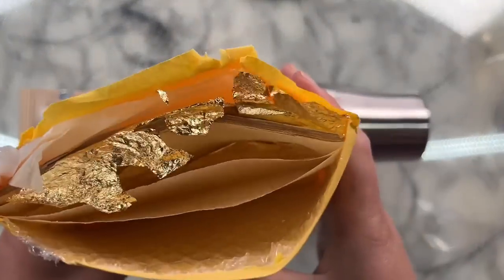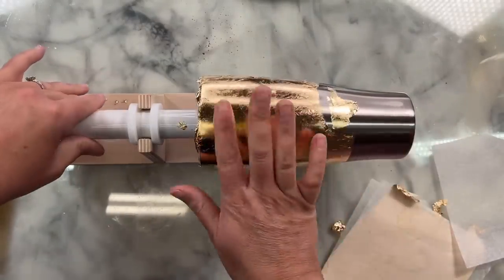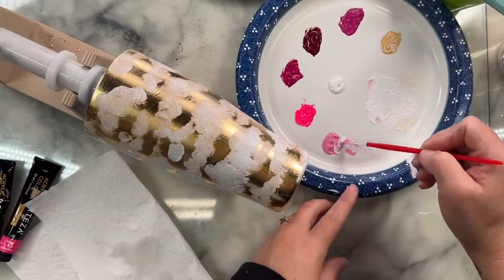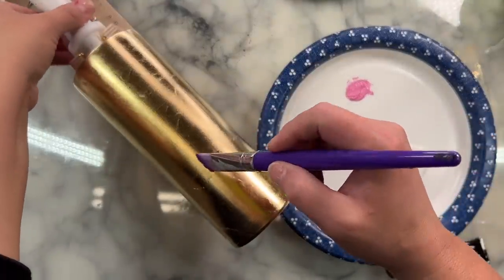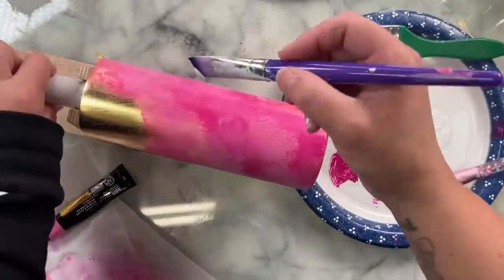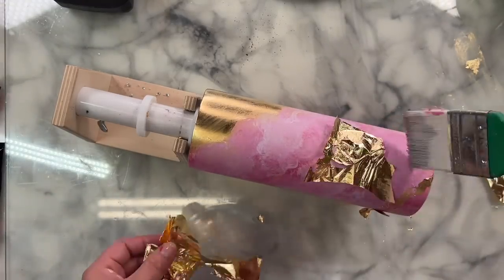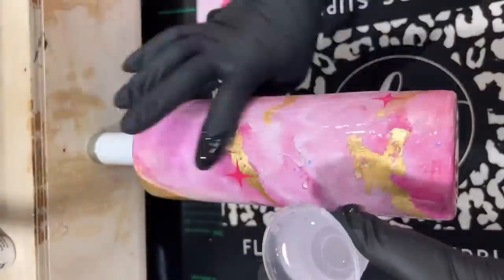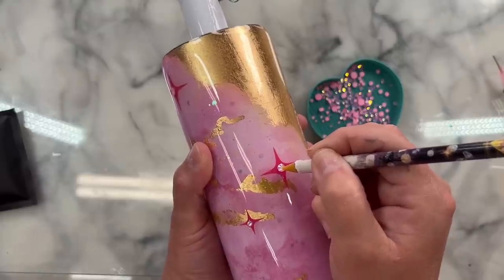Hand Painted Tumbler Tutorial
In this video I will show you how to make a double V-split tumbler design with vinyl and glitter!

👇 SHOP MY EPOXY PRODUCTS AND MORE 👇

EPOXY:
🖤 Fast Cure and Artist Cure Formula

GLITTER:
🖤 Unicorn Dreams

TUMBLERS:
🖤 20oz Skinny Straight

CUP TURNER SYSTEM + BLING QUEEN 2 (HAND TURNER):

ACRYLIC PAINT
GOLD LEAF FOIL SHEETS
FLUFFY BRUSHES
GLOSS POURING MEDIUM
E-FILE NAIL DRILL

🖤 Misc. Supplies